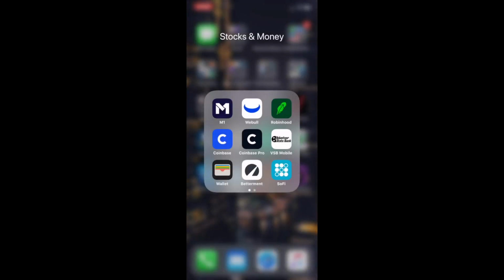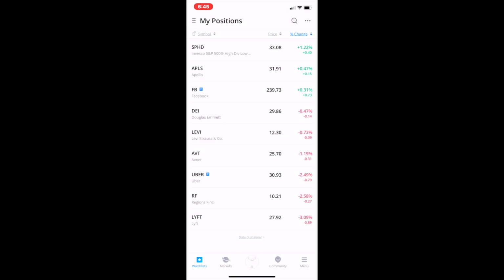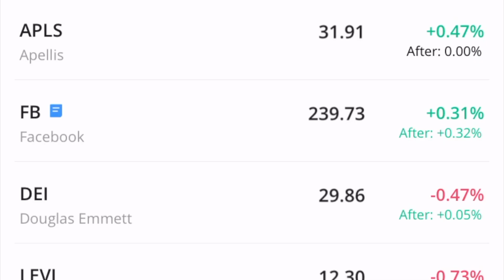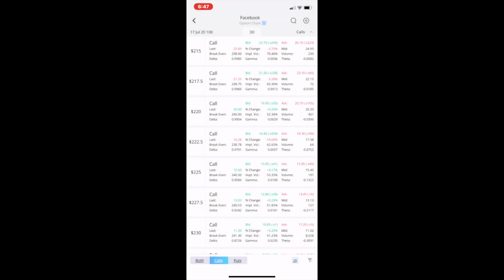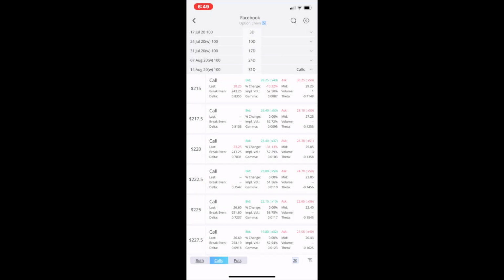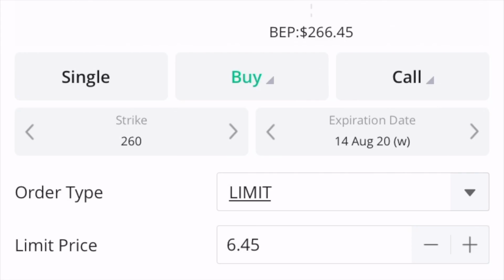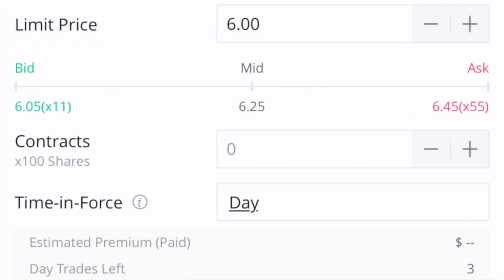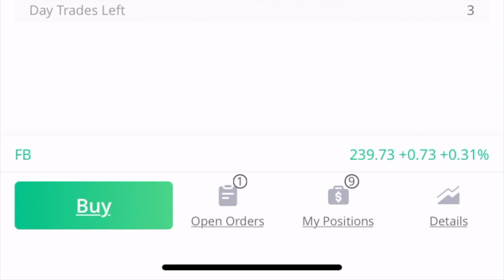How To Buy Call Options On Webull App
💵 Trading apps & websites I use the most:

1)✅ Webull: offers a GREAT brokerage, zero commission options trading & you can receive 1 free share of stock up to $1000! (I personally received a $1000+ stock in May 2020) Fund your account up to $100 & receive 2 free shares of stock.

2)✅ M1 Finance: Best platform for fractional share purchasing. Use this link, open a cash brokerage, fund your account up to $100 & receive $10 free

3)✅ SOFI Invest: Great for research & fractional share purchase! Sign up and fund an Active Investing account with $1,000 or more, you'll get $75 in free stock

4)✅ Robinhood Brokerage: Zero commission options trading & fractional share purchase—receive 1 free share of stock ranging from $2.50-$200!

5)✅ I've been using Coinbase which makes it really easy and safe to buy, sell, and store digital currency (like Bitcoin). I got us $10 each of free Bitcoin when you sign up with my invite link and buy or sell at least $100 of digital currency

6)✅Exciting new Crypto mining platform I recently started using (March 2020) Mine Pi currency from your phone FOR FREE & USES ZERO DATA! Developed by Stanford PhDs, with over 3.5 million members worldwide. and use my username (Woerthmoreinvest) as your invitation code.

🚗 iPhone Car Mount I Use